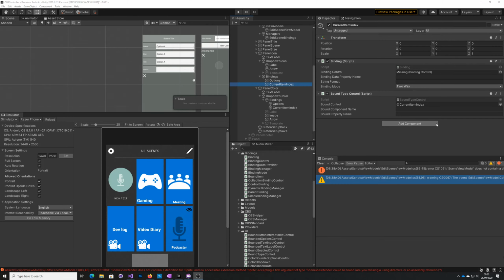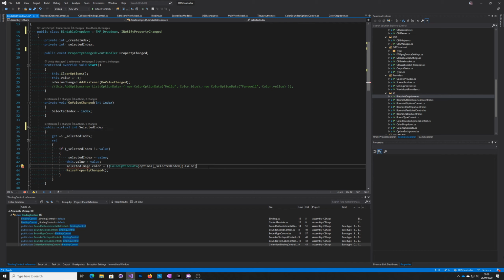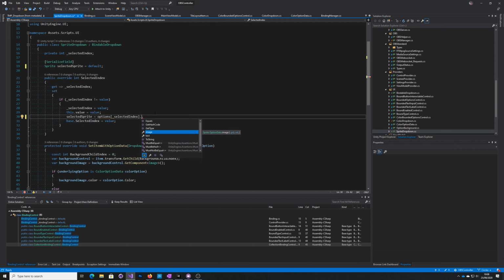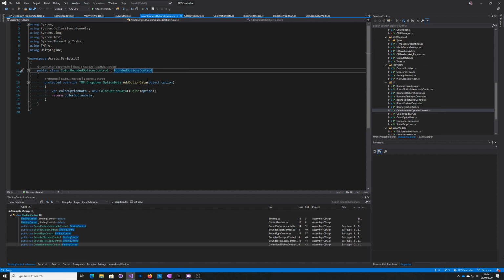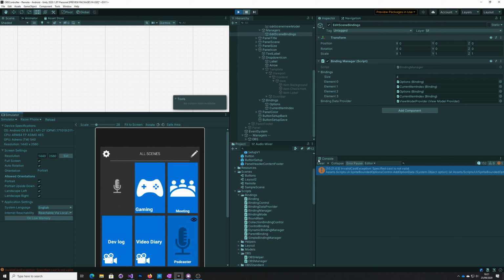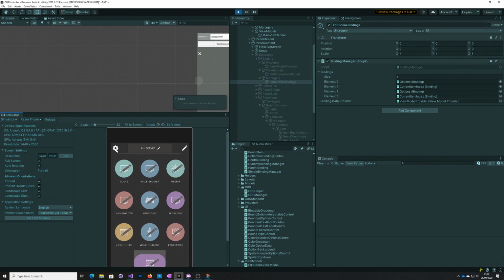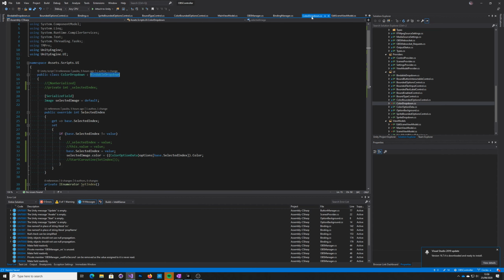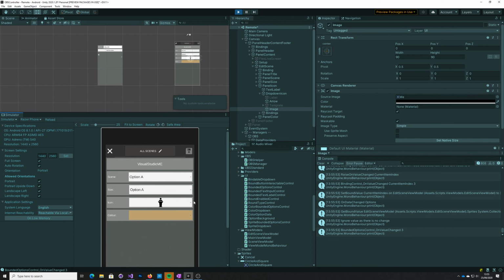Watch-along as I try to develop a Drowdown control that's bound to a list of Sprites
Watch-along as I try to develop a Drowdown control that's bound to a list of Sprites. It's long, and if you're squeamish at watching someone create bugs, then look away!